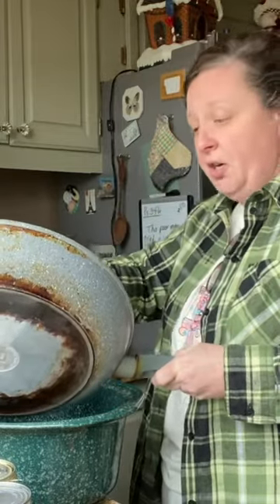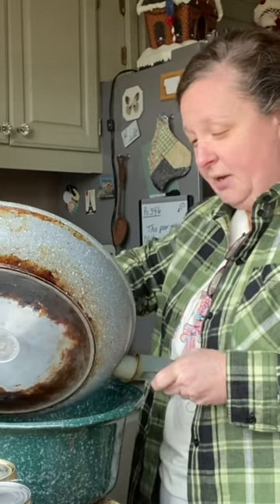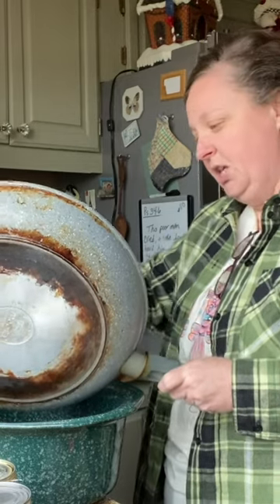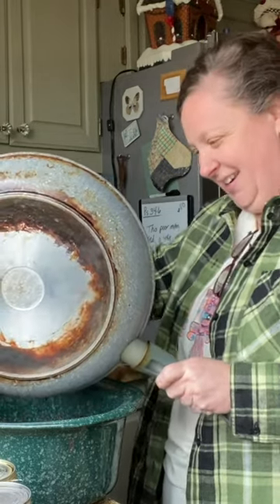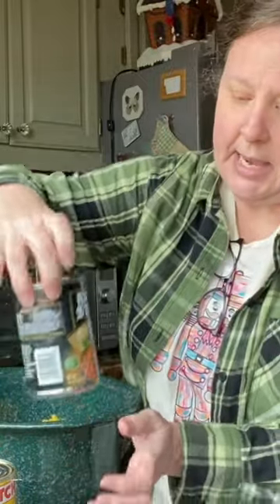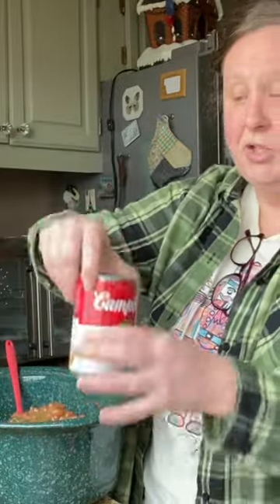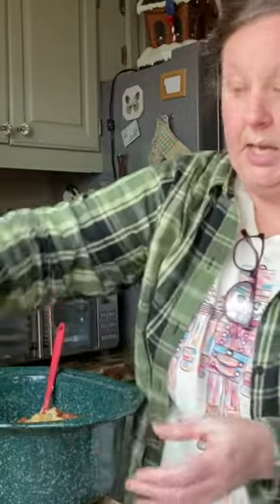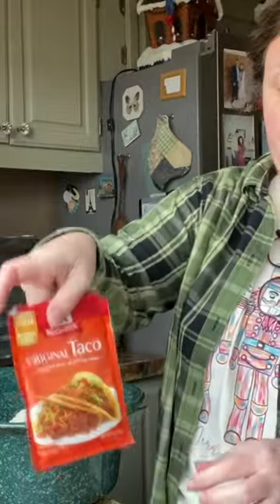TACO SOUP IN A HURRY 💥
To order the CampDog Seasoning